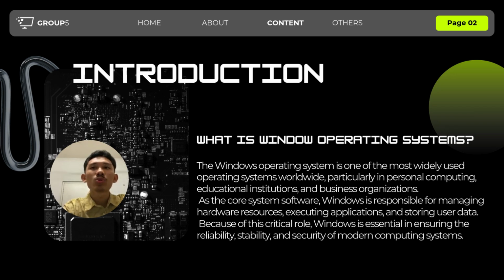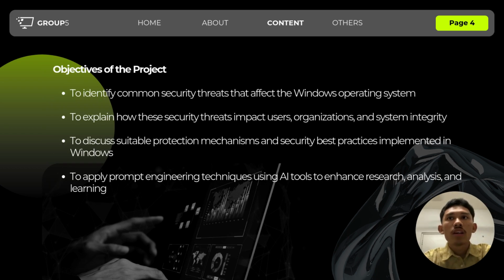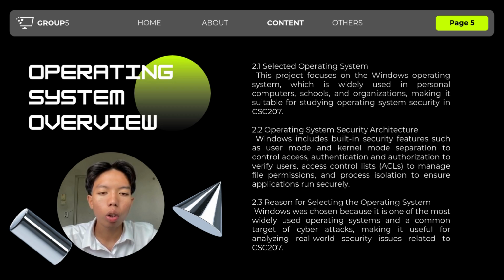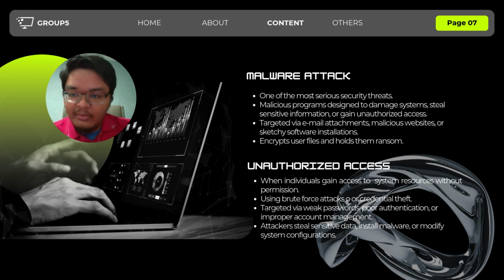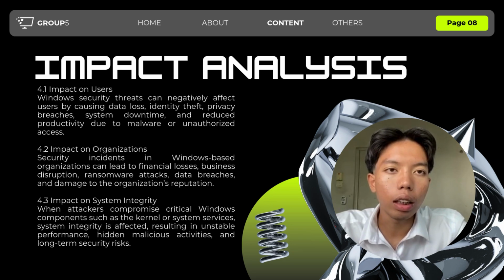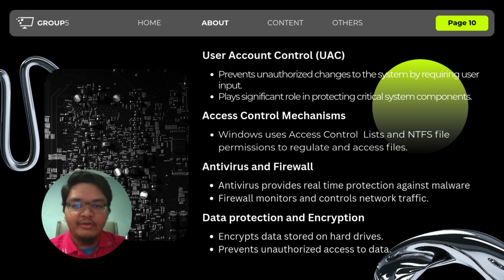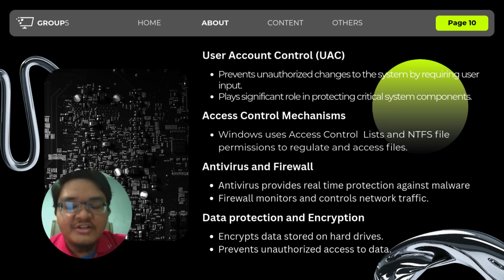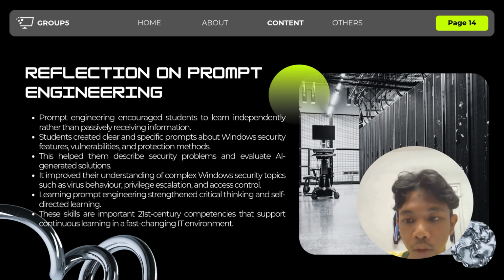Group 5 – OS Security Issues Project Presentation